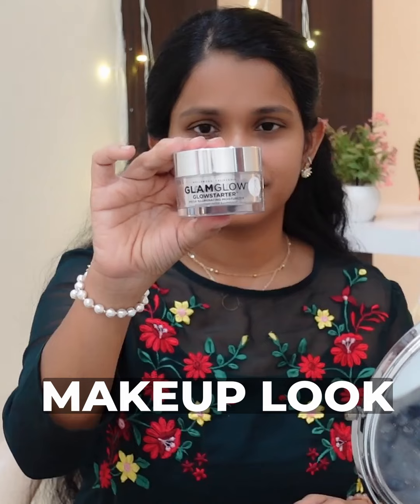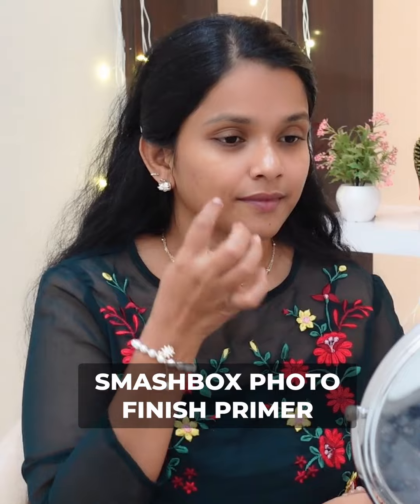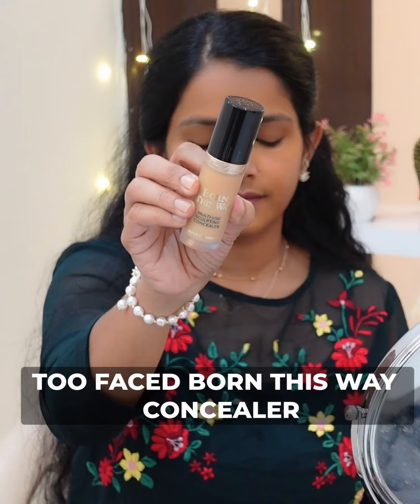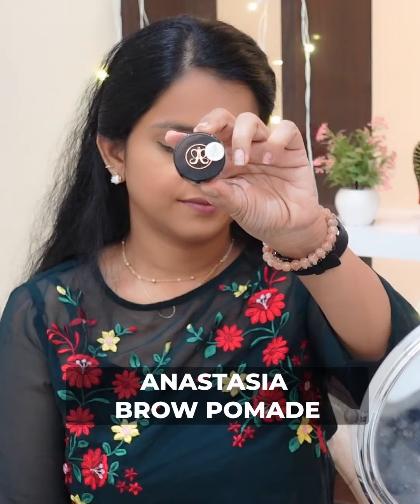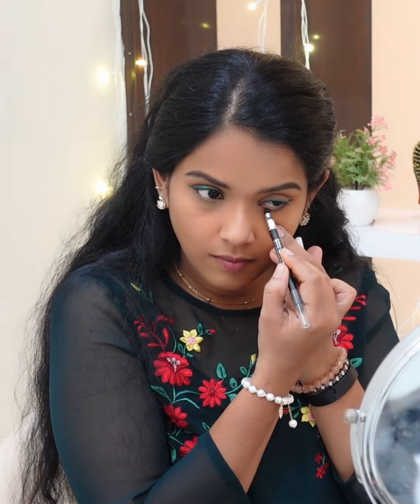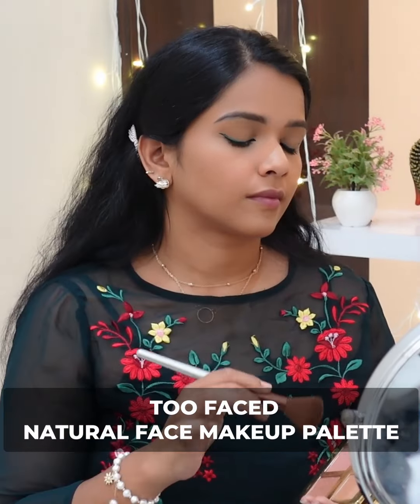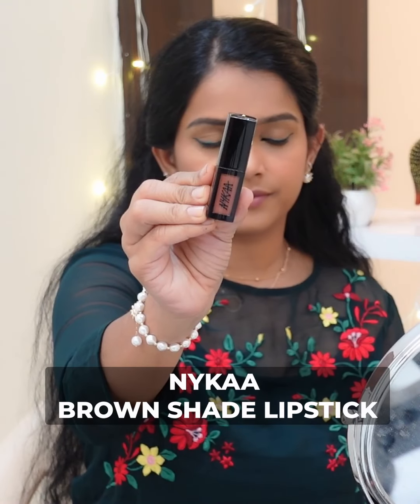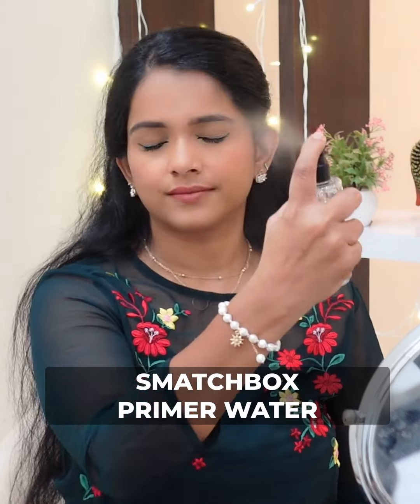Skin Finish Makeup Look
Dear Friends,

This Makeup Look is a No Foundation Makeup Look!!

🌸 INSTAGRAM ♥ ♥ tanthunaneybridalstudio
🌸 INSTAGRAM ♥ ♥ tanmayithangaraj
🌸 INSTAGRAM ♥ ♥ goldking vlogs
🌸 FACEBOOK ♥ ♥ beyoudefining sujatha